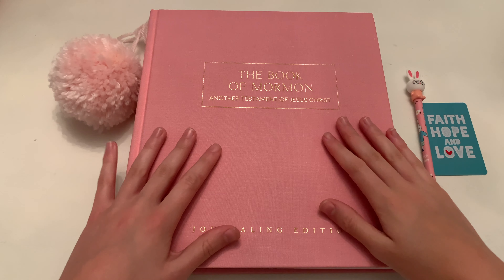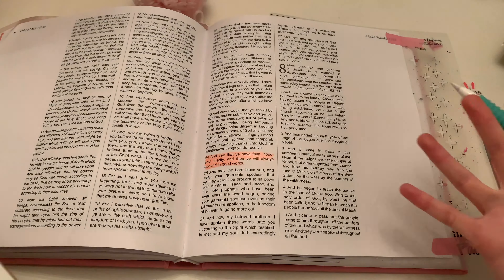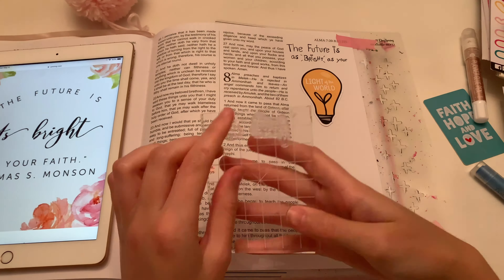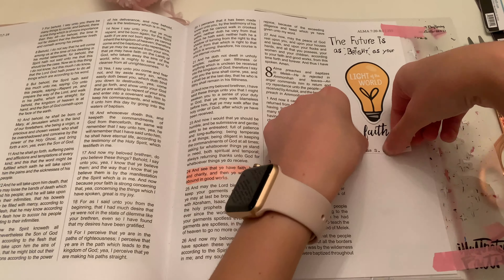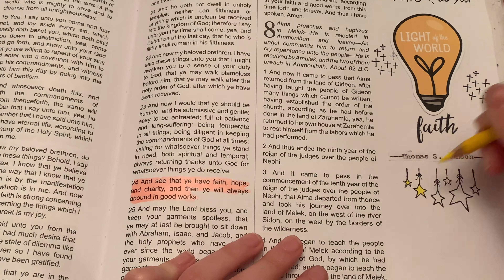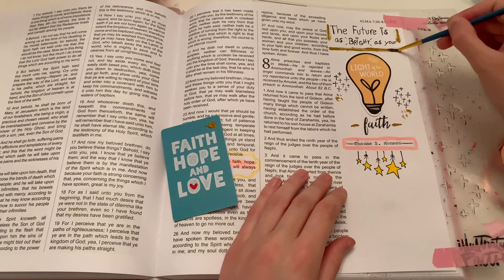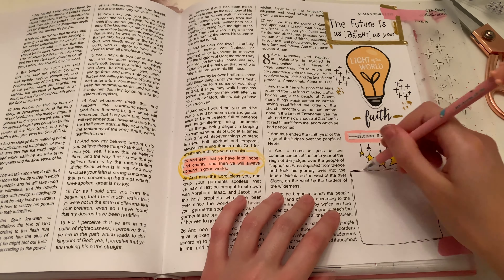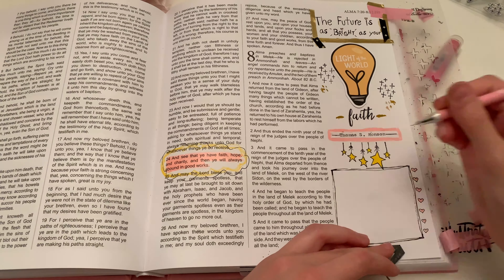Book of Mormon Journaling Process Video - Alma 7:24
In this video I'll be showing you the process of the page I did in Alma 7:24.
↓↓↓ SEE BELOW ↓↓↓

[Supplies]

Prisma color pencils

Planner Glue Pen